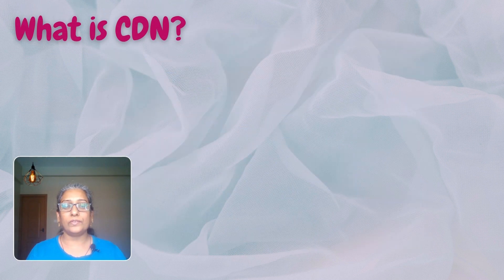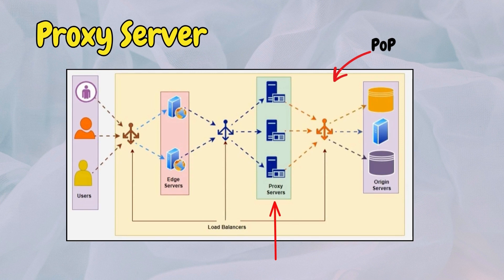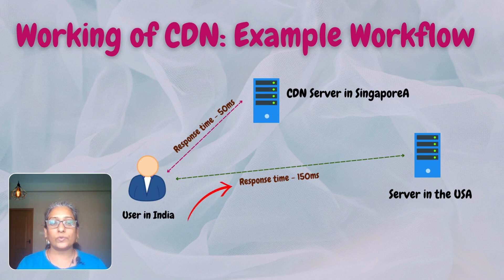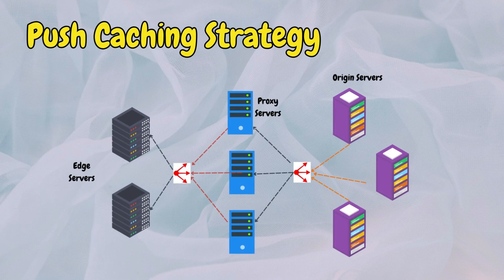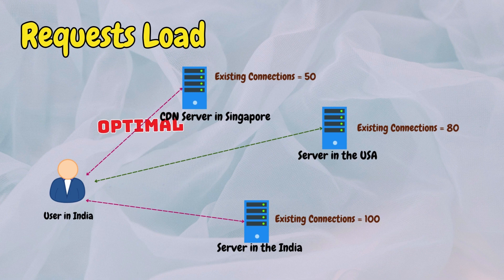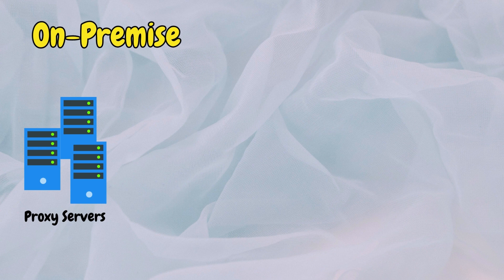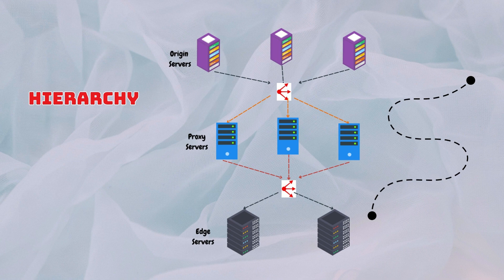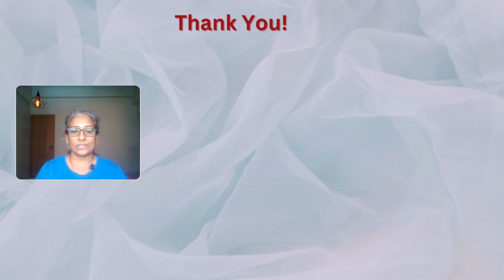How CDN is Designed | System Design Explained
Designing a CDN - Boosting Web Performance

Unlock the secrets behind Content Delivery Networks (CDNs) in this enlightening video. Dive into the world of CDN technology, designed to make the internet faster and more reliable. Learn about system design, interview preparation, and the role of CDNs in the life of a software engineer. Discover how CDNs tackle challenges like latency reduction, scalability, and reliability, and explore optimization strategies for efficient content delivery. Join us as we demystify CDNs and unveil their inner workings with real-world examples. Don't miss out on this opportunity to enhance your understanding of CDN technology and its impact on the digital landscape.